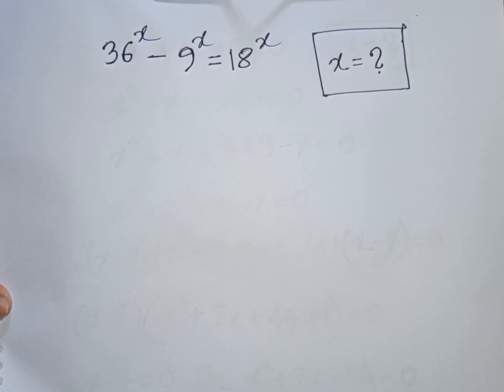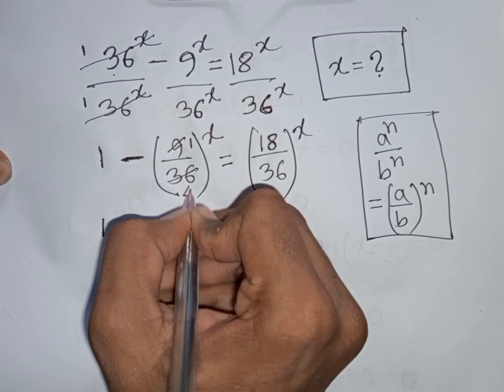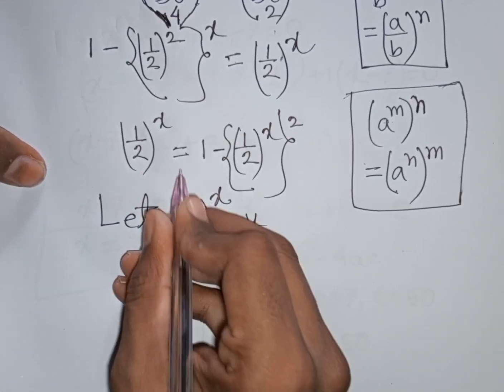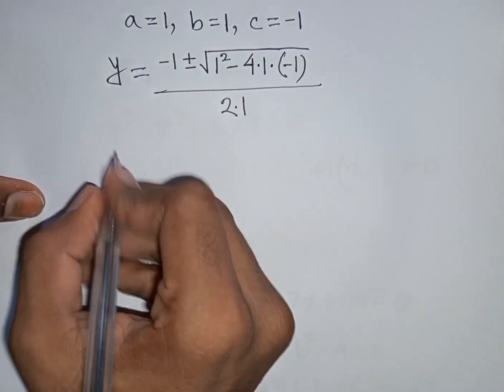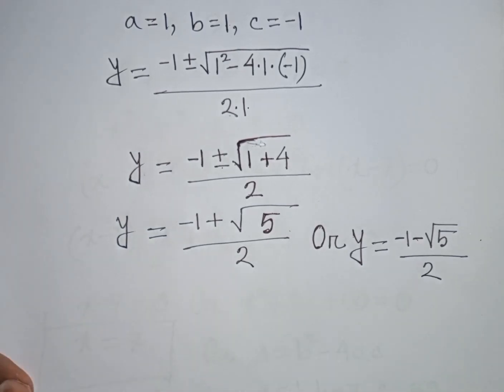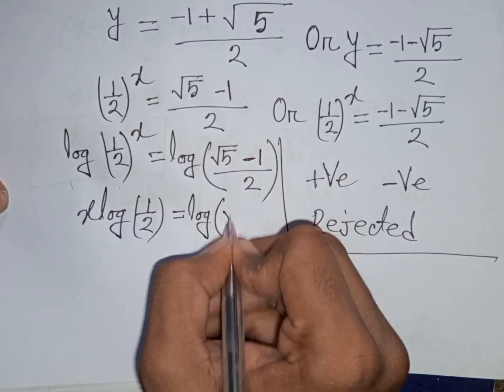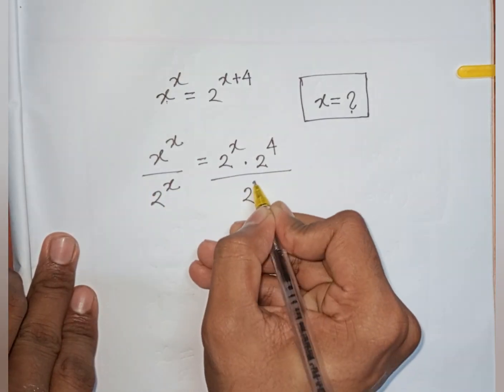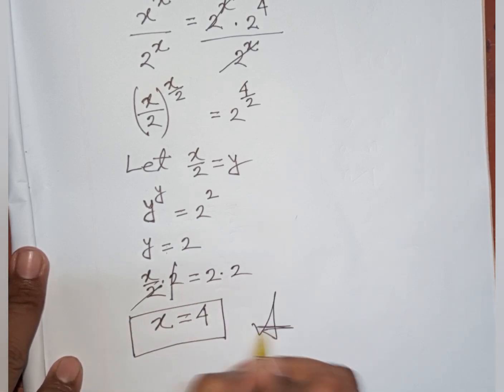Algebra Problem Solution